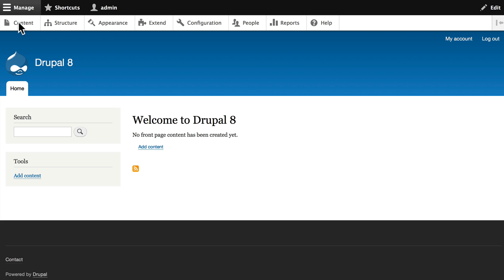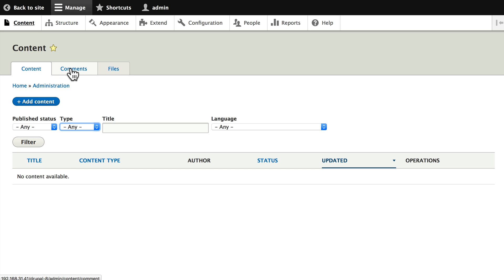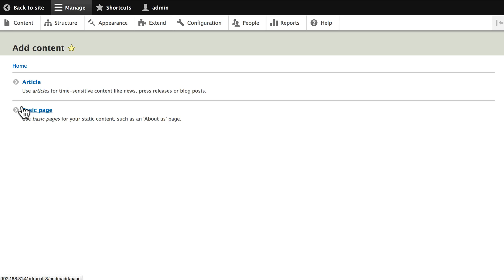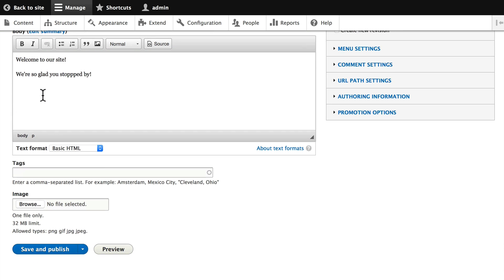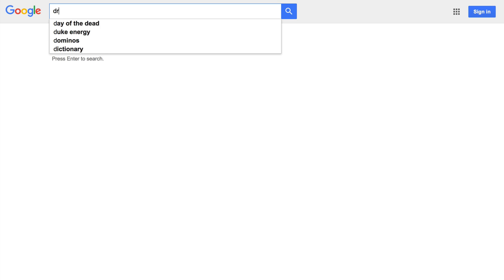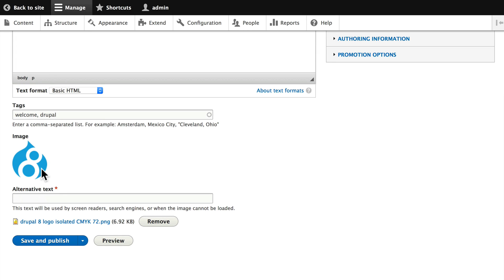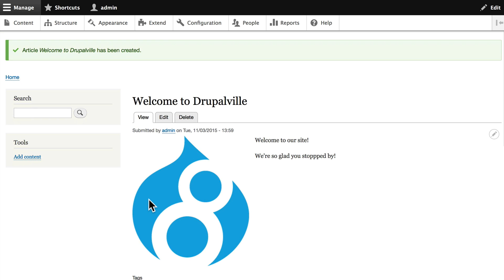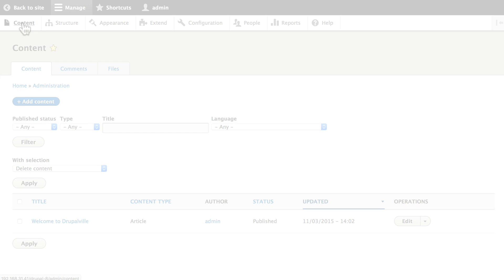Drupal 8 Beginner, Lesson 9: Drupal Content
This video explains how content works in Drupal. You'll see the main content, comments and files dashboards. You'll click "Add content" for the first time and create your first article, adding Tags and an image.